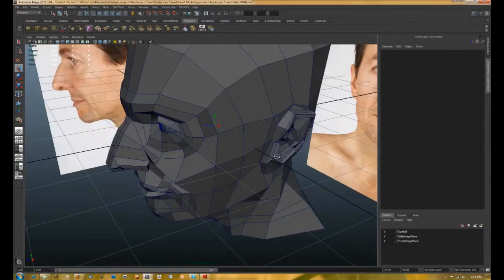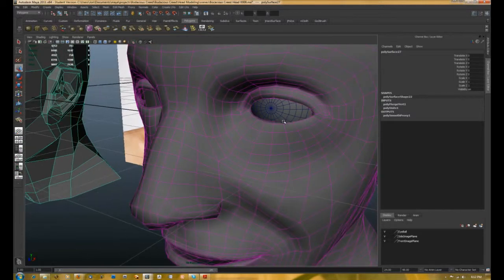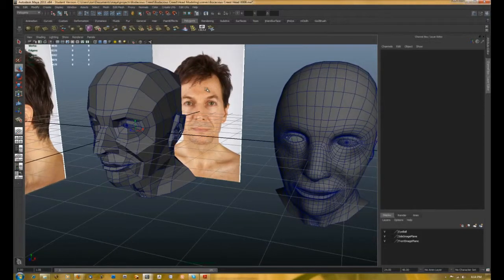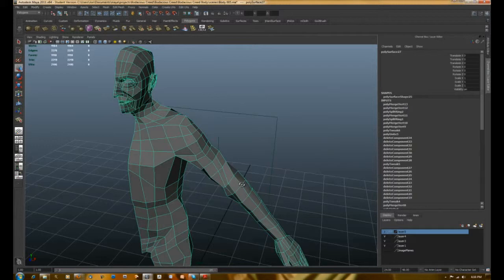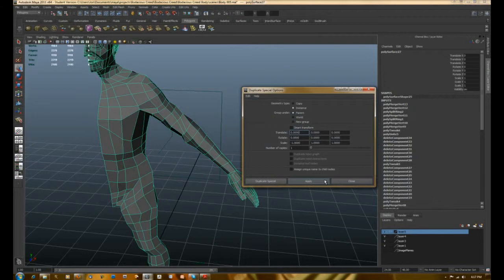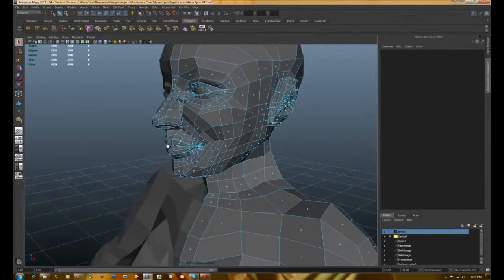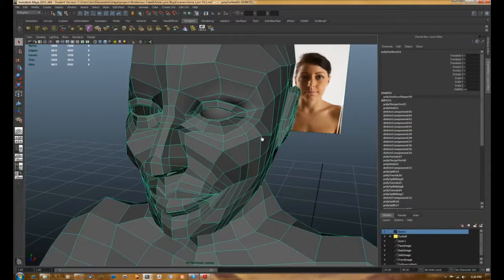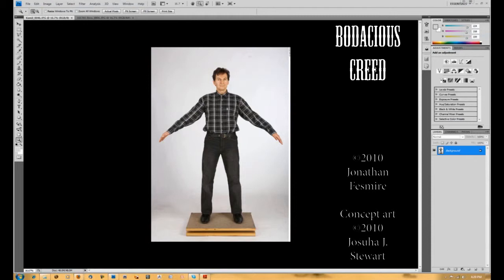Bodacious Creed: Ears, Eyelids, & More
Check out the updates to my models since last week!  They're coming along well.

I'm an MFA Candidate in 3D Modeling at Academy of Art University.  Bodacious Creed, a blend of Western, Steampunk, and Horror, is my thesis.  I'm creating a series of movie quality models for it.